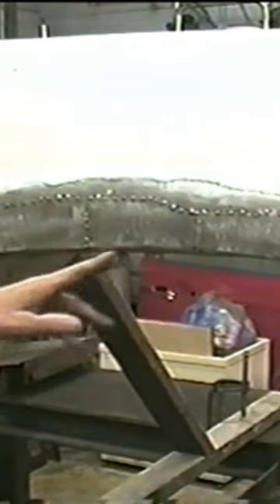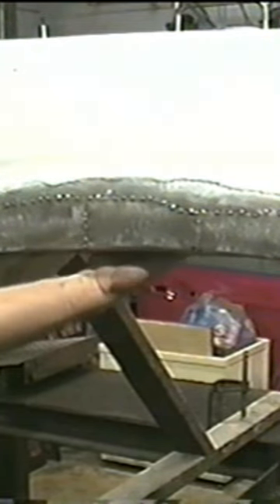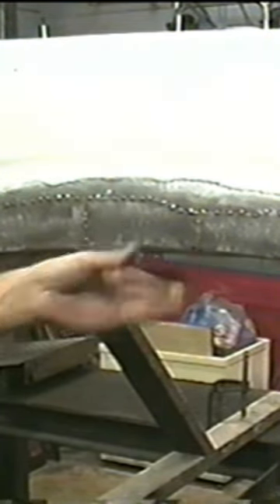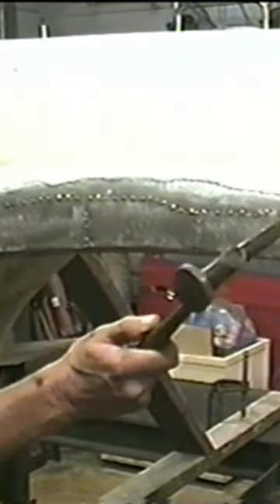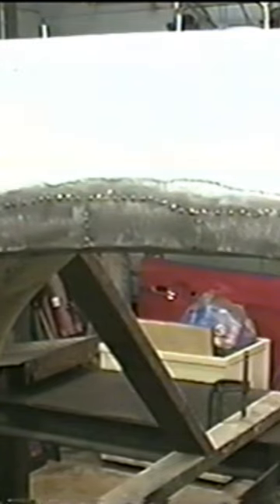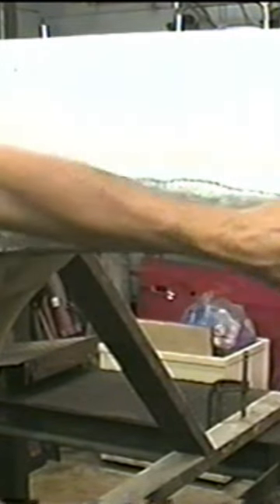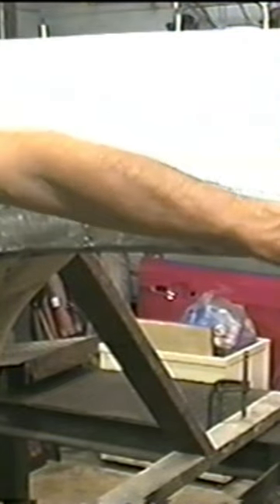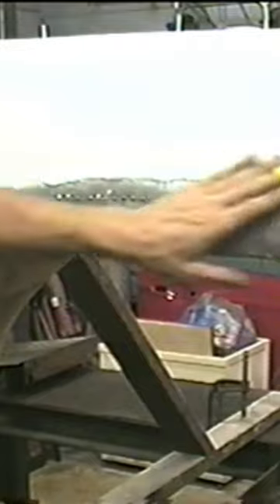How to Repair a Rusted Wheel Well Arch - Part 1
A summary of how to repair a rusted wheel well arch.  For ?s on lap vs. butt welding